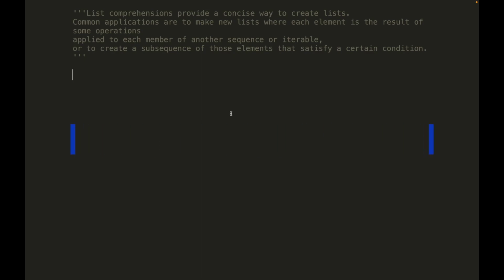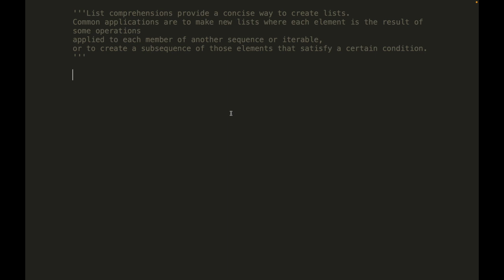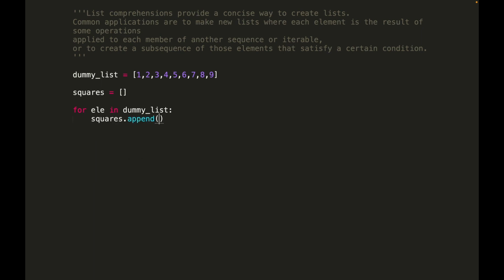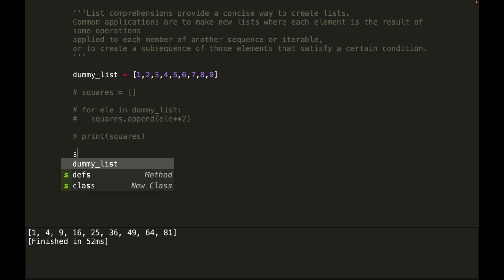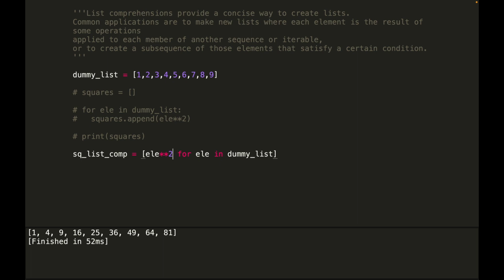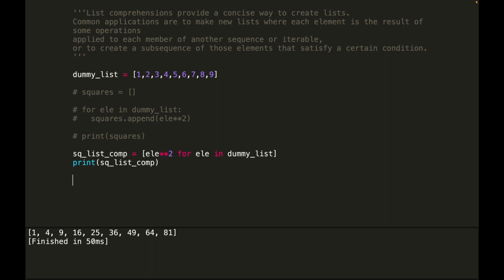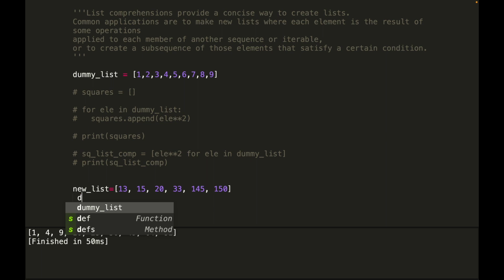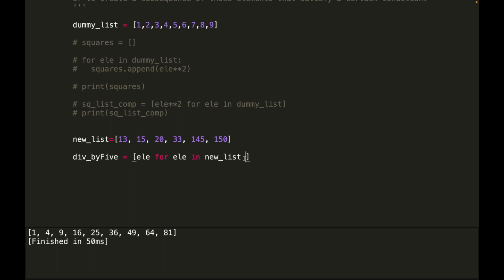Python | LIST COMPREHENSION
list comprehension techniques | using conditions in a list comprehension